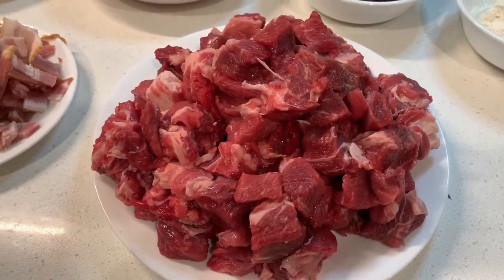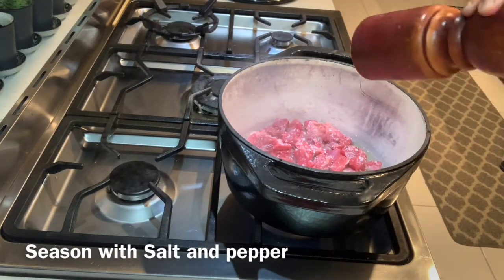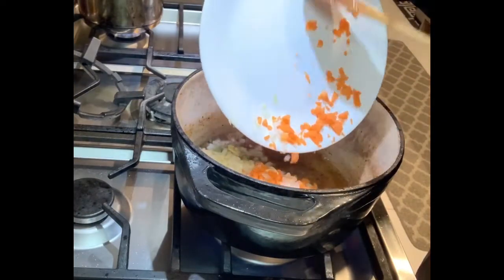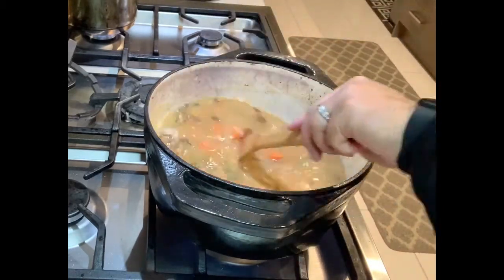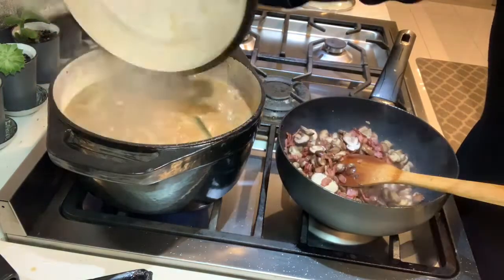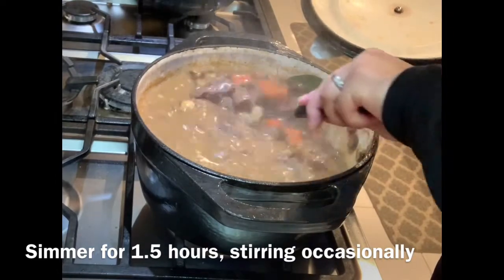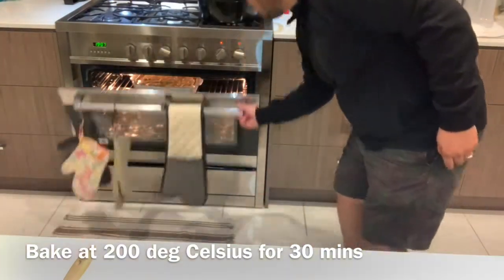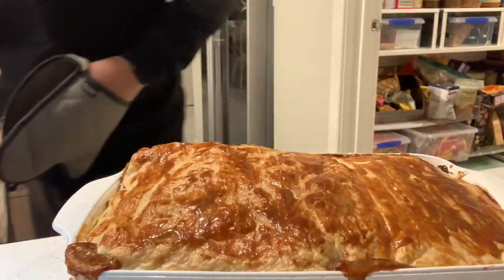Epic Beef and Mushroom Pie Monty-fied!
I followed the recipe from recipetineats.com

Thanks Nagi!

Must say this is very delicious. 3 hours to cook and gone in 20 minutes!